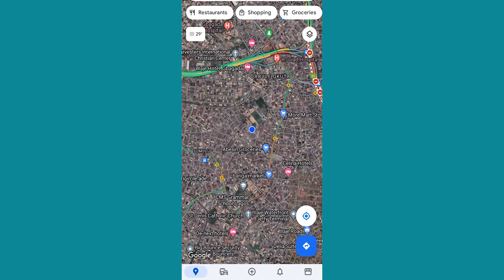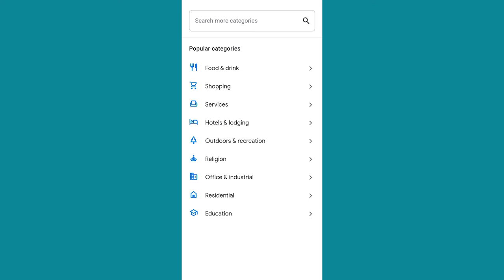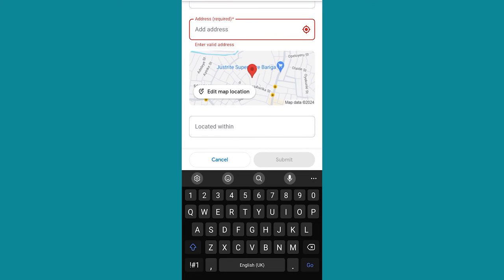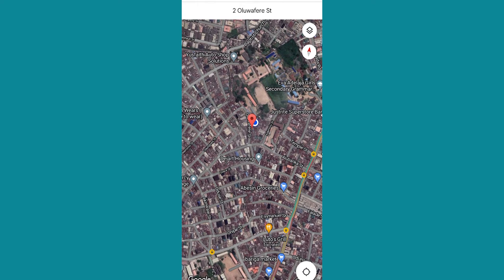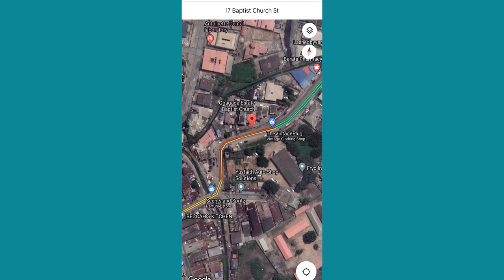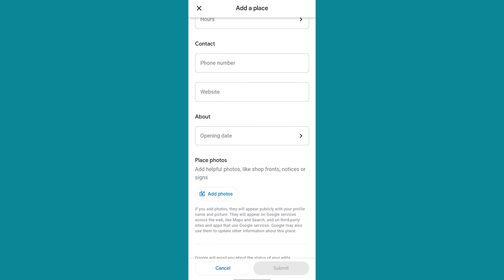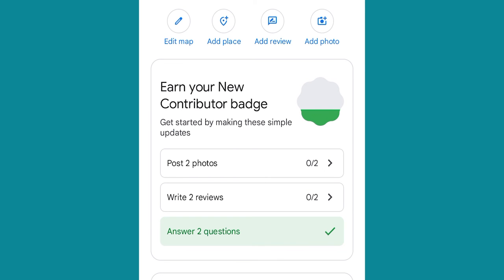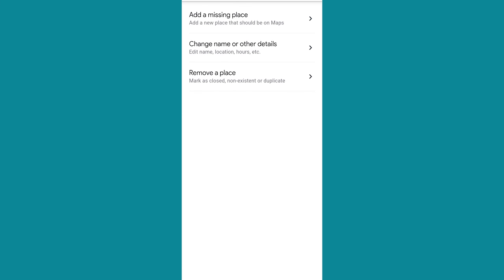Add Your Address Work Location To Google Map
How to add your address location to google map
how to add location to google map on pc
how to add location to google map on Samsung
how to add location to google map on xiaomi
how to add location to google map satellite
how to add location to google map real time